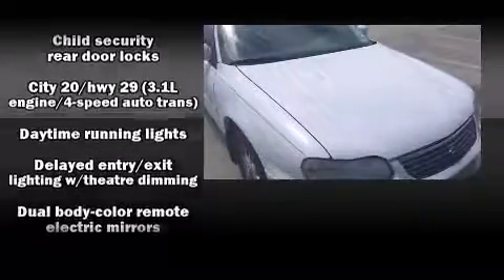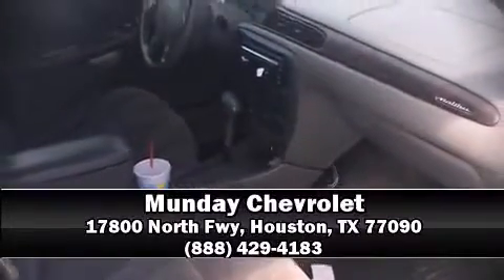1999 Chevrolet Malibu LS in Houston, TX 77090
Munday Chevrolet
17800 North Fwy

The 1999 Chevrolet Malibu. This 4 door, 5 passenger sedan provides exceptional value! Smooth gearshifts are achieved thanks to the refined 6 cylinder engine, providing a spirited, yet composed ride and drive. Top features include front fog lights, 1-touch window functionality, a tachometer, front bucket seats, power door mirrors, power windows, remote keyless entry, and a split folding rear seat. Audio features include an AM/FM radio, a cassette player, and 4 speakers, providing excellent sound throughout the cabin. Chevrolet ensures the safety and security of its passengers with equipment such as: dual front impact airbags, ignition disabling, and ABS brakes. Our sales reps are extremely helpful & knowledgeable. They'll work with you to find the right vehicle at a price you can afford. Please don't hesitate to give us a call.